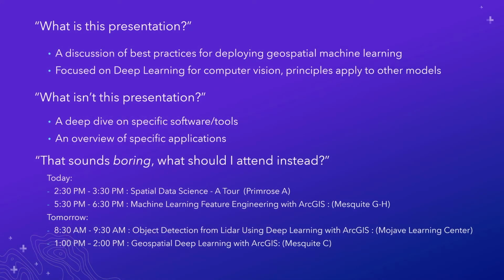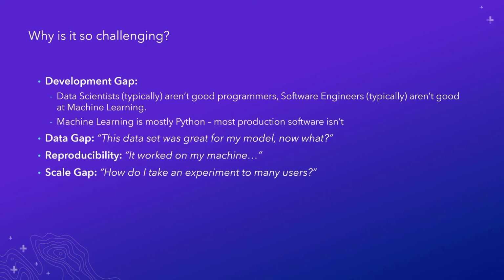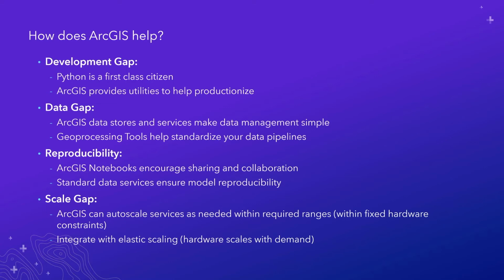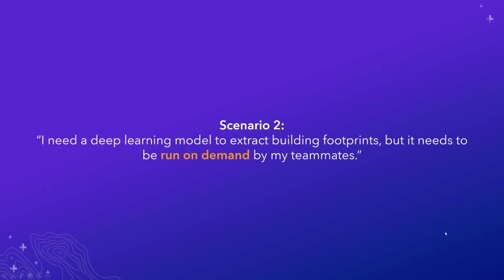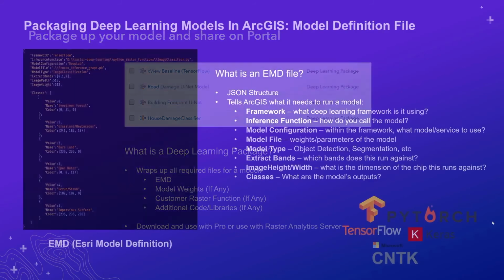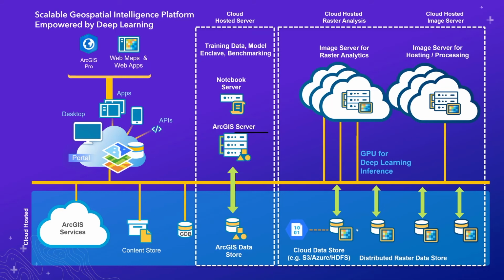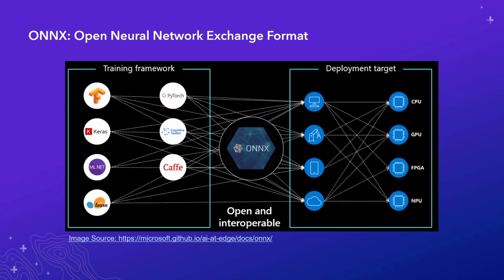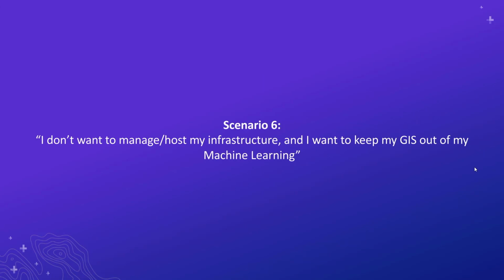From Experimentation to Production: Building Enterprise Scalable GeoAI Systems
How can you get your machine learning work from local experimentation to widely scalable – production level stage? In this session, we’ll be exploring different patterns and practices for deploying machine learning models to production to support enterprise level workflows. You’ll learn how to optimize deep learning models for faster inference, set up and configure a cluster of image servers for deep learning workflows, and get acquainted with recommended architectures for vector machine learning model’s deployment.